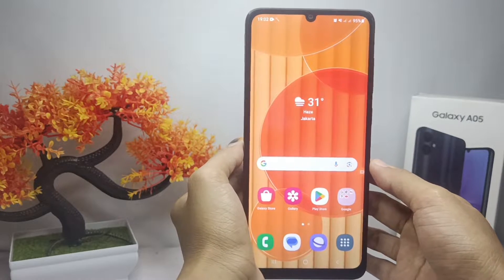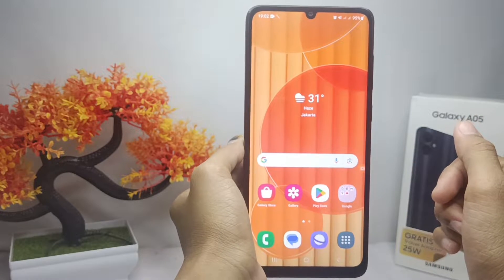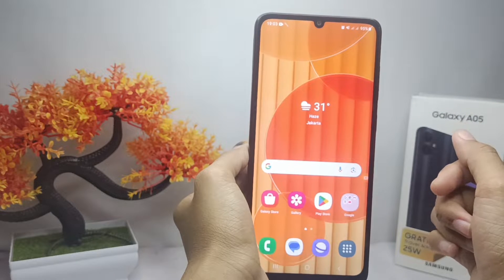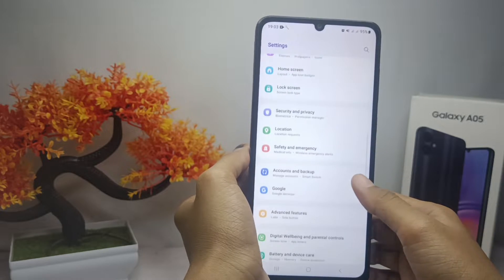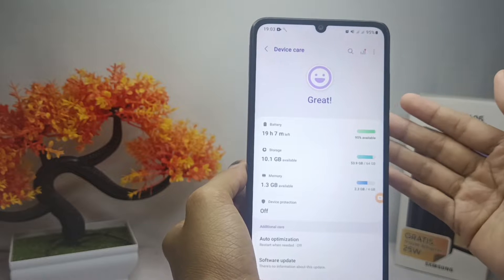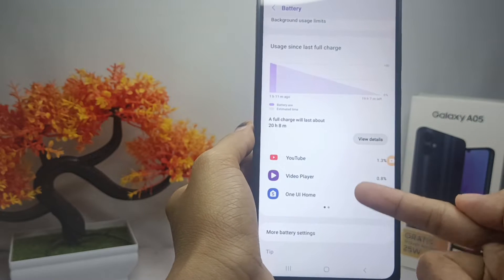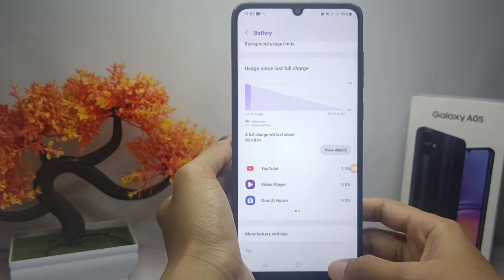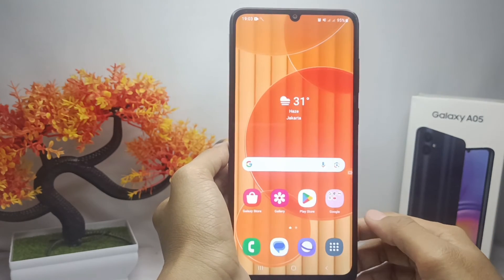How To Find Out Battery Draining App On Samsung Galaxy A05/A05s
This tutorial deals with search:
how to find out battery draining app
find out battery draining app on samsung galaxy a05s
how to find out battery draining app on samsung
find out battery draining app on samsung galaxy